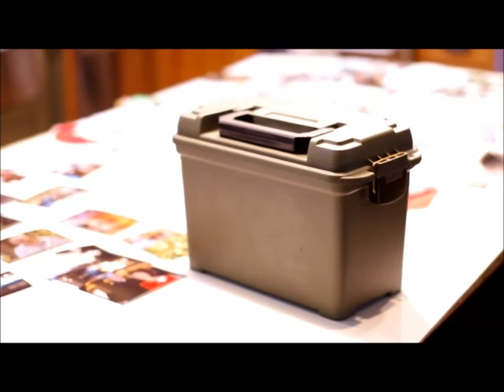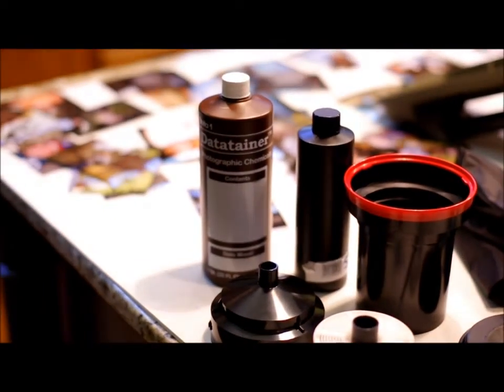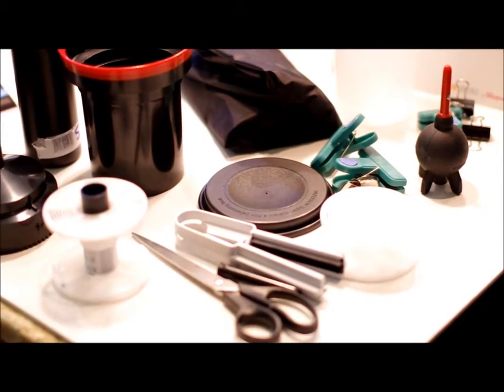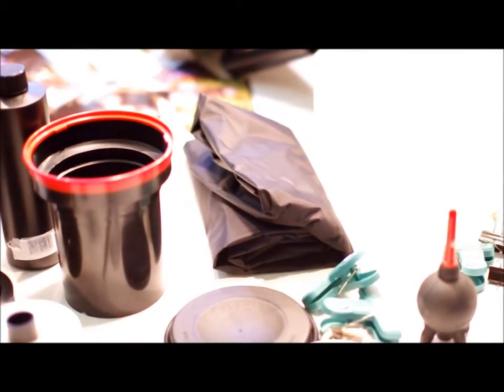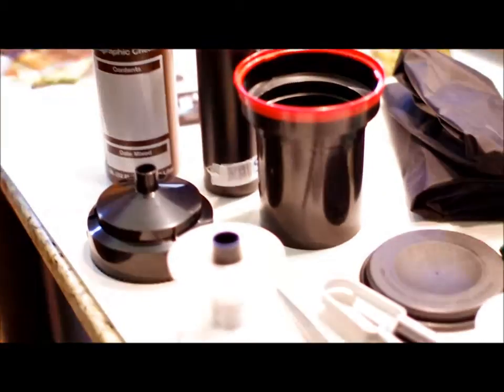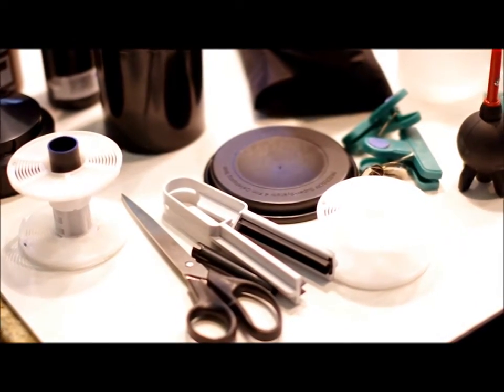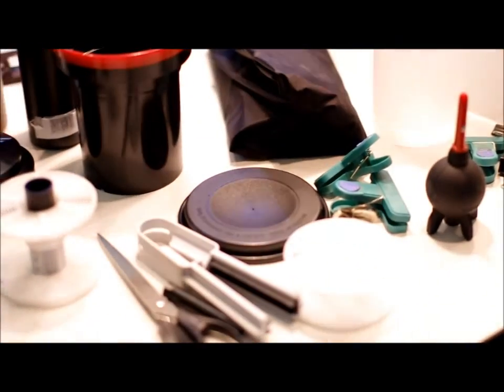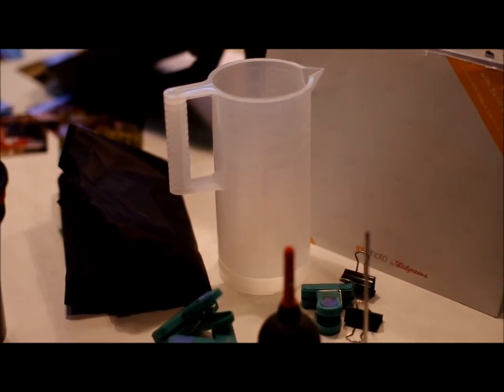My black & white film developing kit.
This is a small setup for developing B&W film. Once I have the negatives it's brought into the digital world by scanning and manipulated and printed from there.

Sorry for the wacky exposure. It's the first video done with my Pentax K-5 and I have a few things to learn.